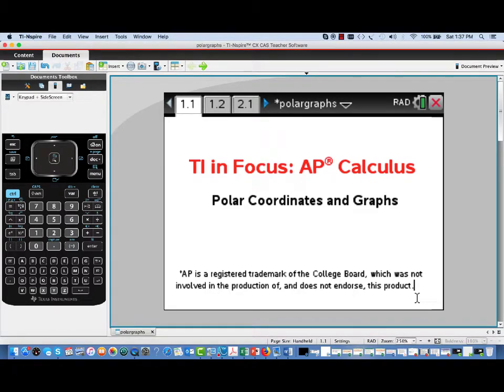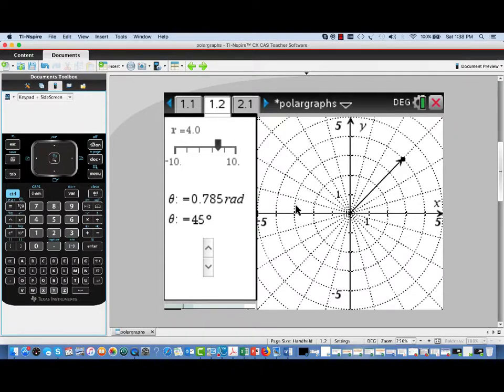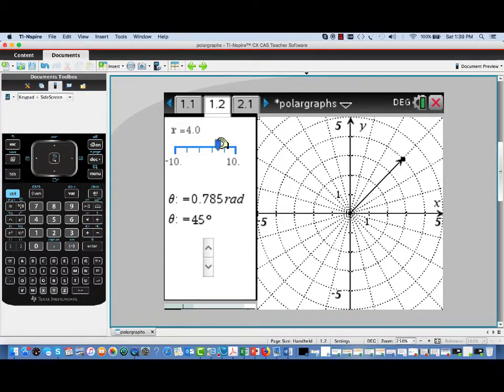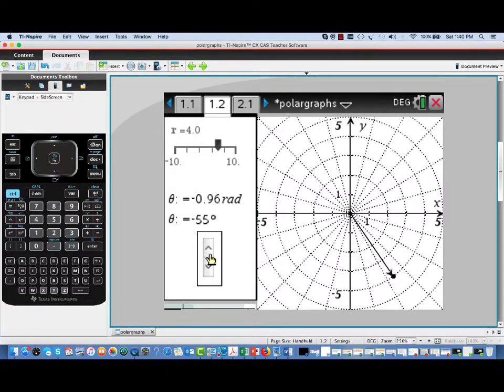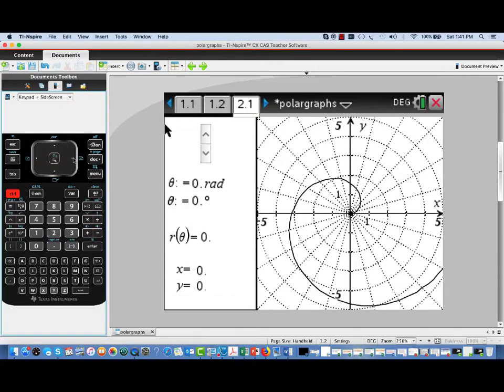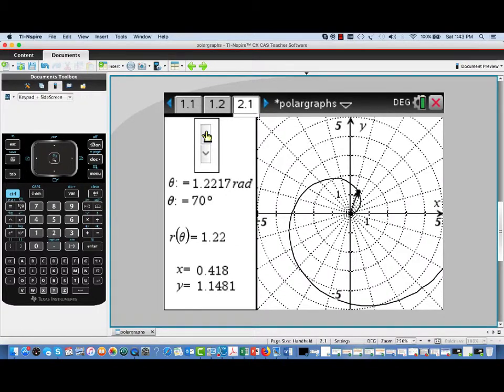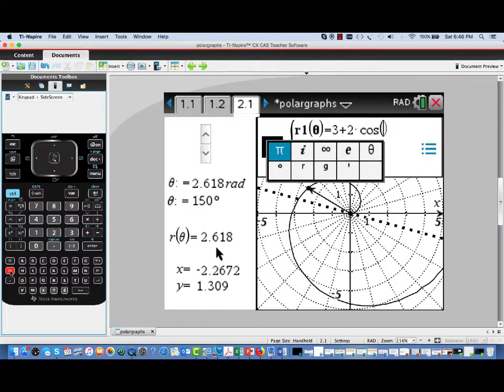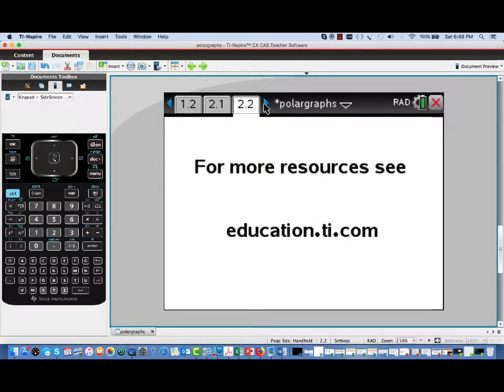Polar Graph Applications on the TI-Nspire CX CAS Graphing Calculator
Learn how to perform specific operations and calculations related to polar graph applications on a TI-Nspire CX CAS family graphing calculator.

Presenters use the 2018 AP Calculus FRQ BC5 as an illustration of polar curves. The prepared .tns document provides dynamic polar graph paper for introducing students to the ideas of polar coordinates and equations. The screen is divided into two sections. The larger section is a graphing screen that includes concentric grid circles centered at the origin (for constant values of r) and lines through the origin (for constant values of theta). The other section has two sliders for r and theta that allow you to control the location of a dynamic point. There is an arrow connecting the origin to the point to illustrate the connection to r and theta.

The second dynamic page of this document has one slider for theta, with r(theta) determined by the entry in r1.  An arrow again connects the origin to the point with polar coordinates (r1(theta),theta).  Advancing theta illustrates how a polar curve is plotted.